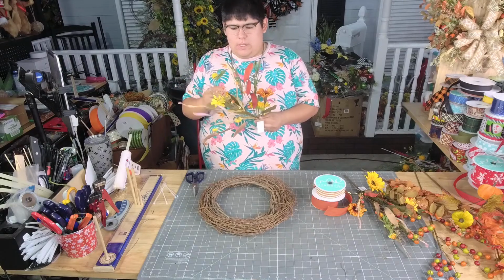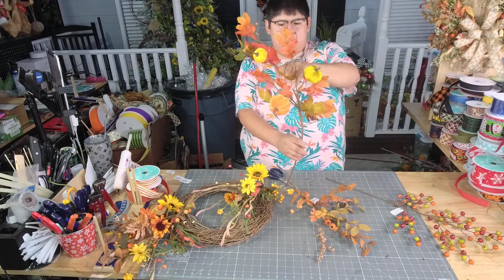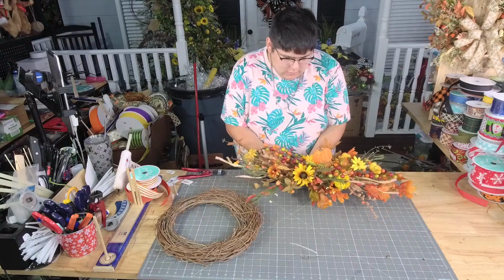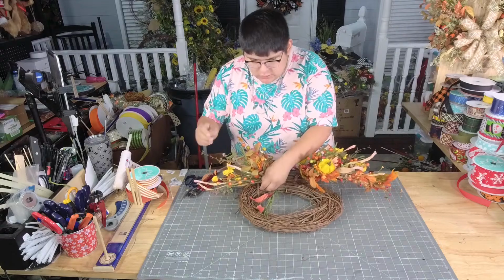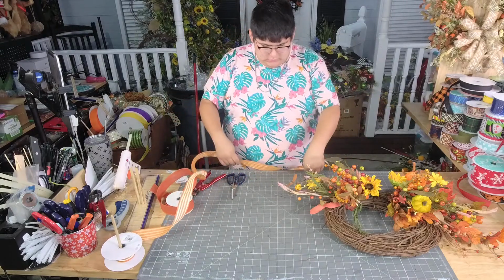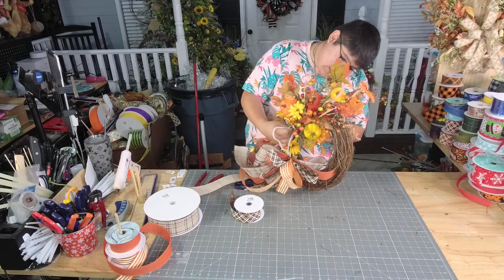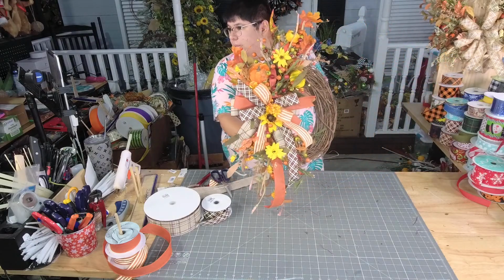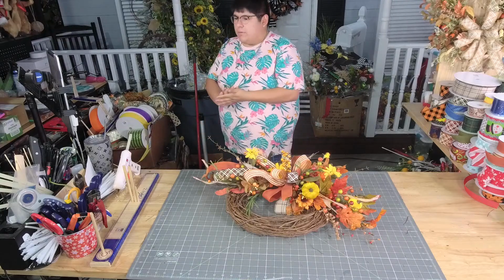Making a Pumpkin and Sunflower Fall Grapevine Wreath | DecoExchange Live Replay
0:00 - Introduction + Fluffing Greenery
1:30 - Layering the Stems together
6:00 - Combining everything into a swag
9:05 - Attaching the Swag
11:30 - Making a Bow
15:10 - Attaching and Dovetailing the Bow
18:35 - Finished Wreath + Conclusion

Ready to welcome fall in style?

In this video, Coach Jordan will show you how to make a beautiful grapevine wreath decorated with assorted fall leaves, yellow sunflowers, pumpkin stems, and a big bow. It is perfect for anyone who wants to add some simple decoration to their home. Plus, it’s very easy to make and you don’t need any special materials to make one.

This wreath is perfect for welcoming fall, giving as a gift, or just adding some extra beauty to your home. It’s sure to make a statement wherever you put it! All the materials you need are available at decoexchange.com, so you can get started right away.

Follow our simple tutorial and make your very own Fall Grapevine Wreath today!

➤You’ll love this video if you’re looking for:
Fall Wreath Ideas
Fall Sunflower Grapevine Wreath
Pumpkin Grapevine Wreath
DIY Fall Home Decoration